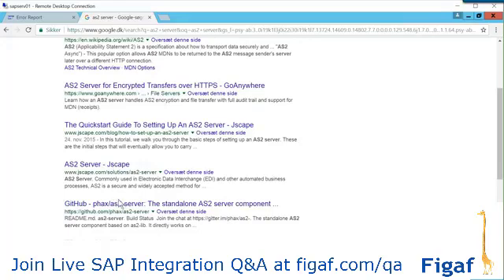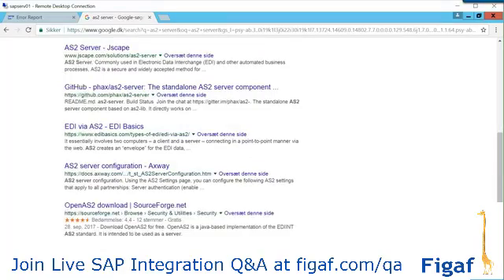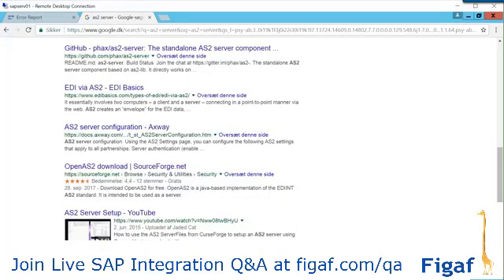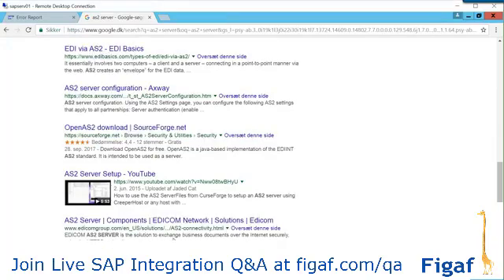How to approach an AS2 setup with SAP B2B Add-on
This is the first QA video that I'm releasing. You can signup for the next sessions
How to approach the configuration about setting up AS2 towards a business partner. Do you need a third party provider? How to test the AS2 system.